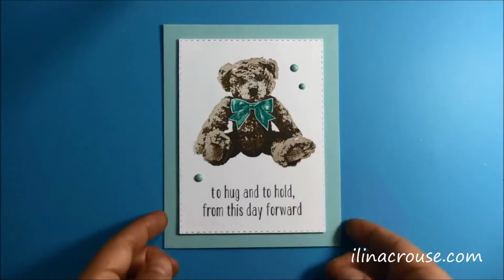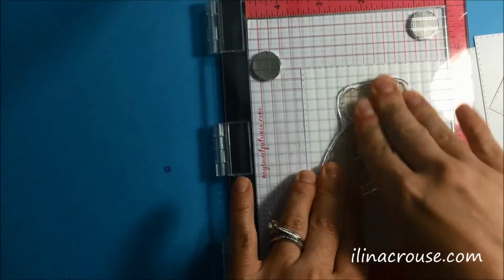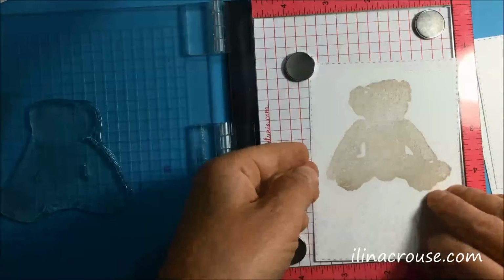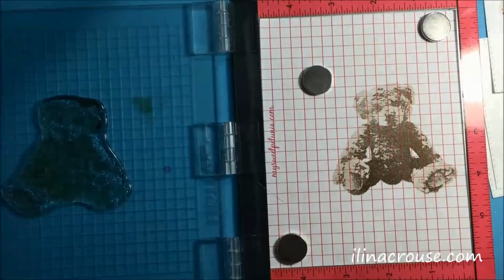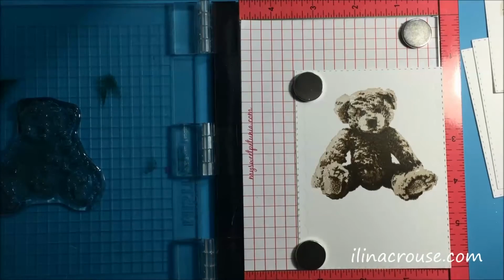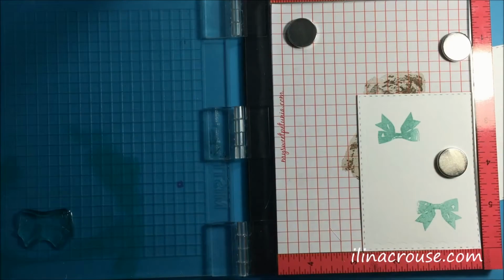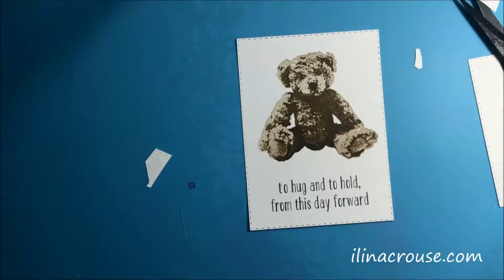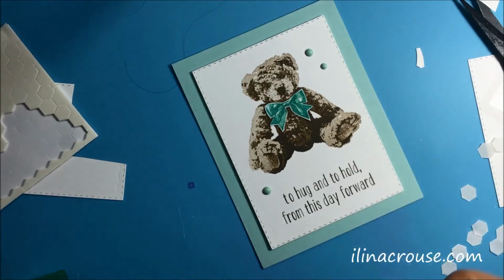Stampin' Up! Baby Bear card